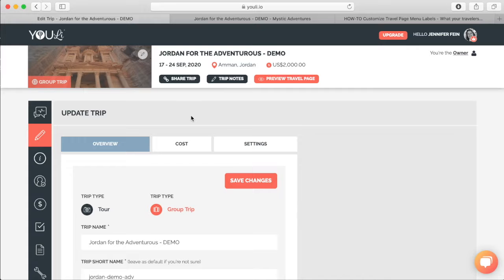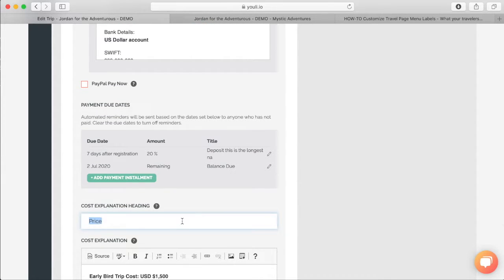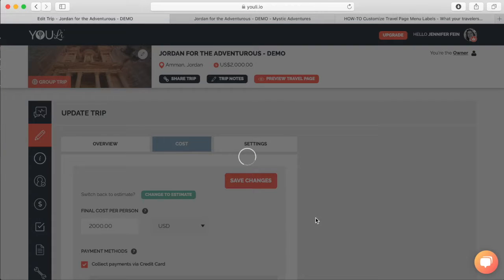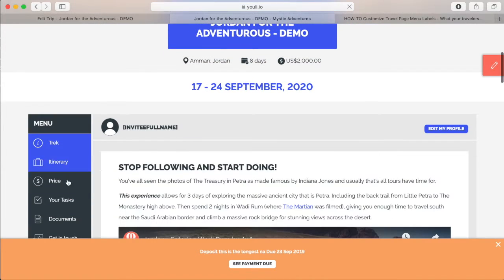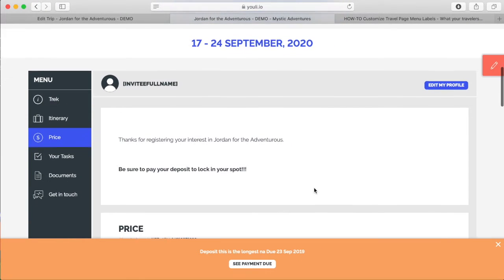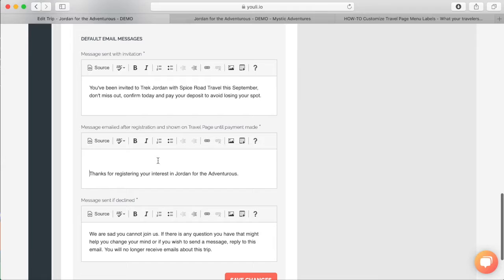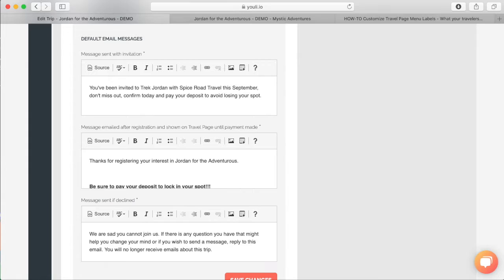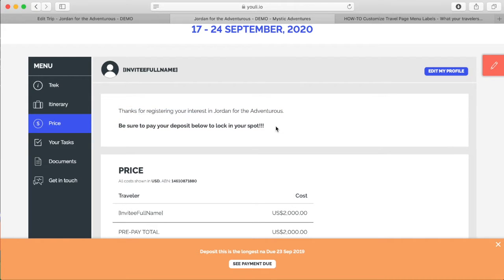HOW-TO Cost Explanation & Menu @ YouLi Travel Experience Platform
Want to perfect the way you show your cost menu and explanation of costs. This quick video shows you how the two are controlled.